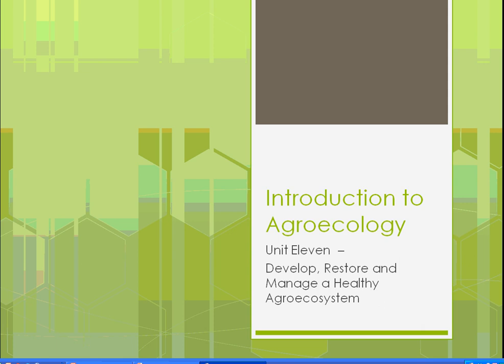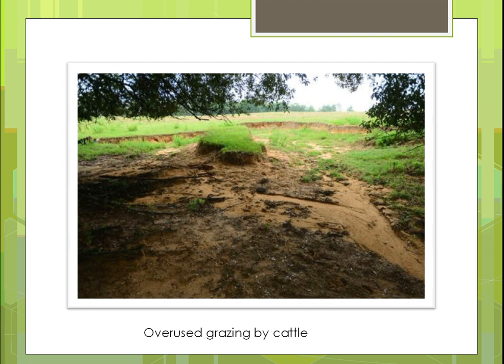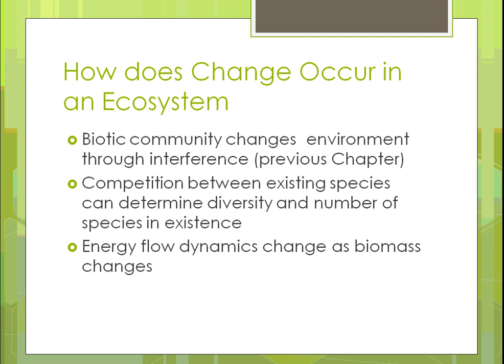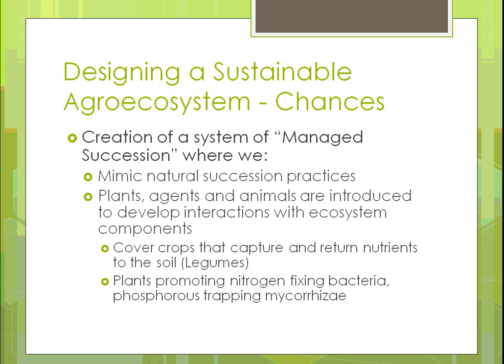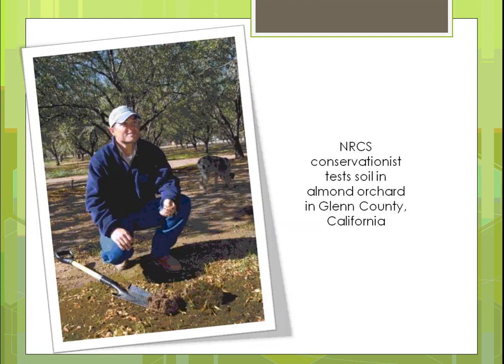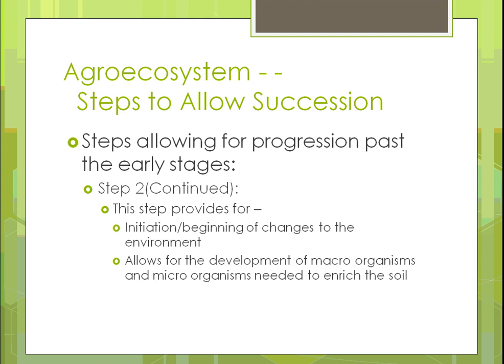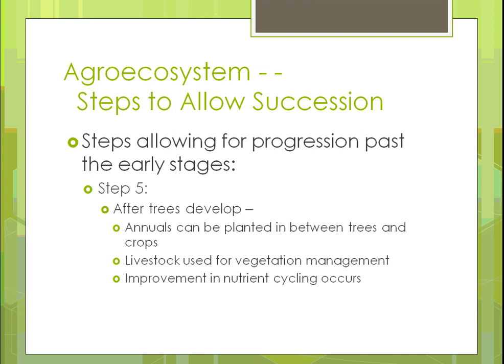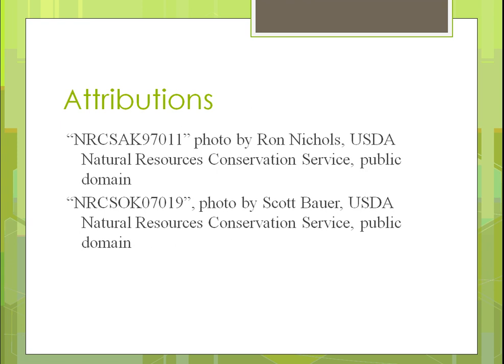SAT100 Unit 11 Part 2